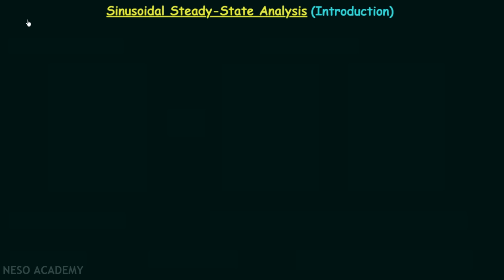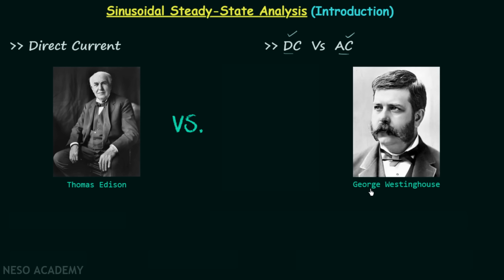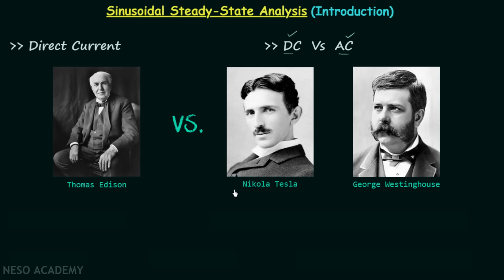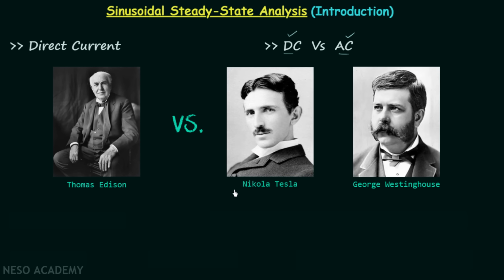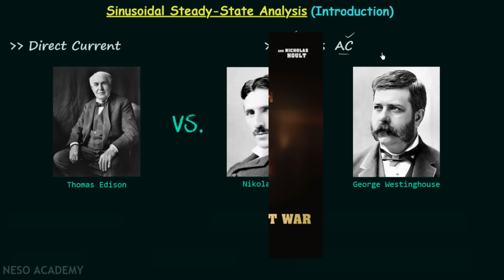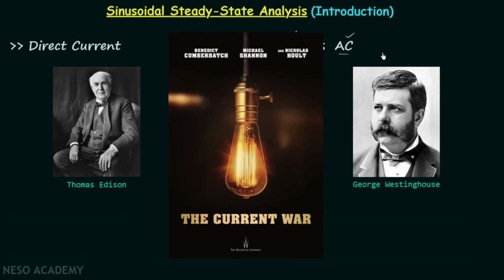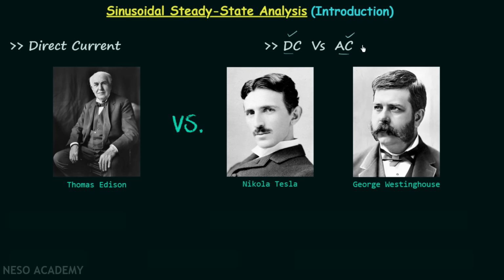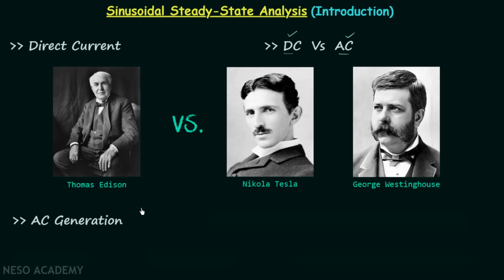Sinusoidal Steady-State Analysis (Introduction)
Network Theory: Sinusoidal Steady-State Analysis (Introduction)
Topics discussed:
1) The war of DC and AC.
2) Definition of Sinusoids.
3) Definition of AC Circuits.
4) Definition of Sinusoidal Steady-State.